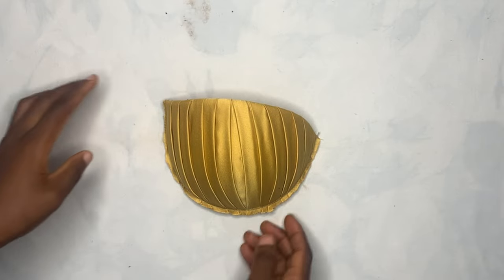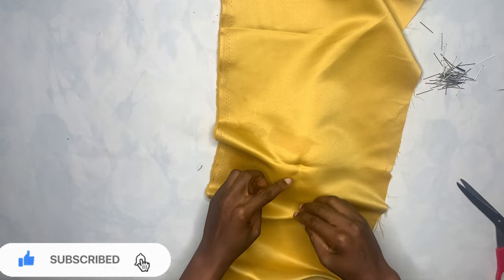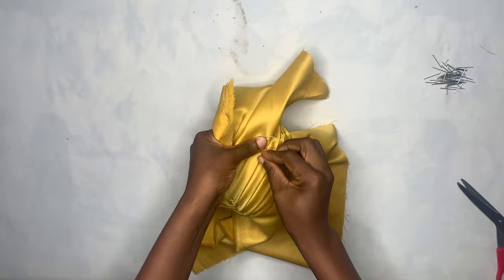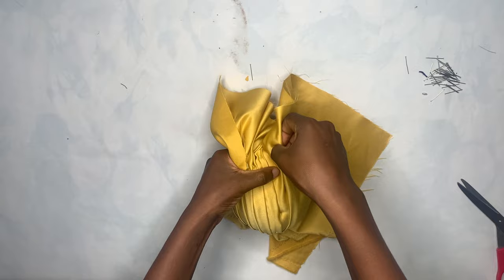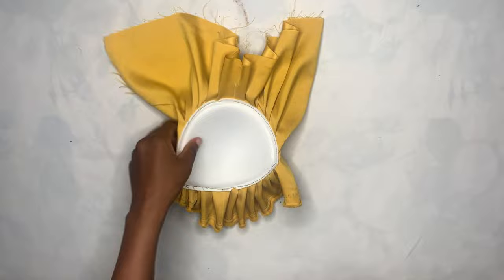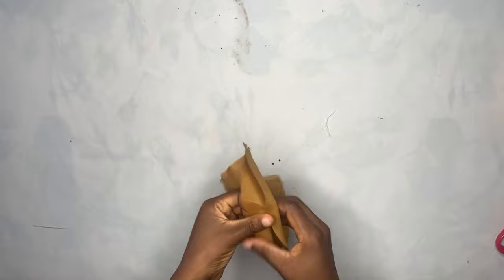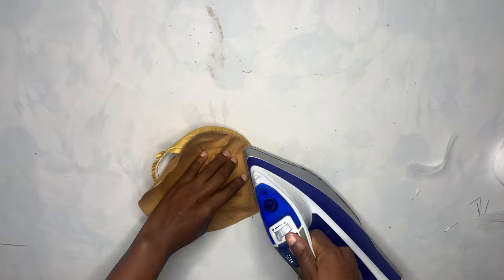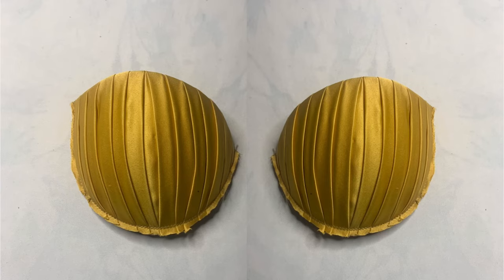DIY: How to design bra cup for your corset | beginners guide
In this video  I shared how to design bra cup  for corset
please watch till the end and let me know what you think about  the video in the comment session